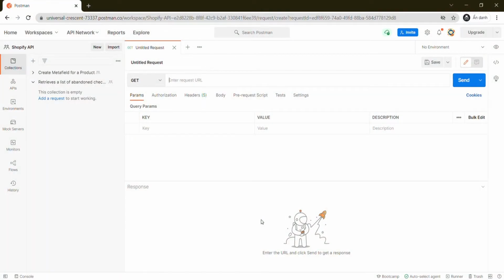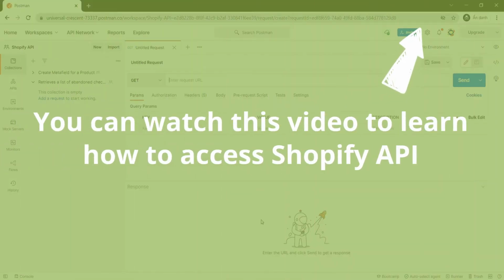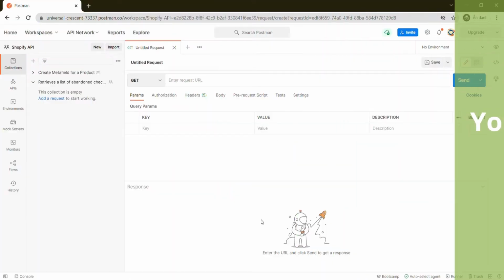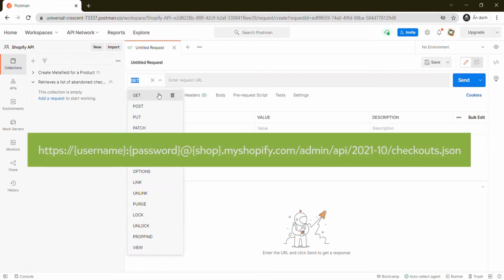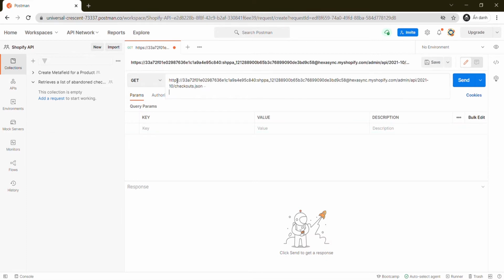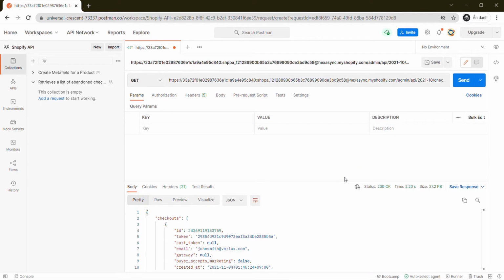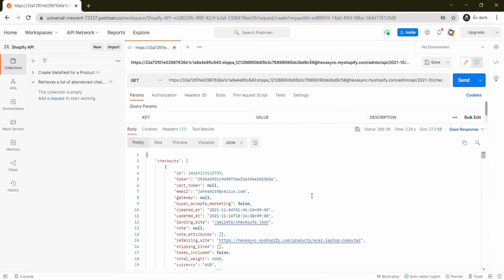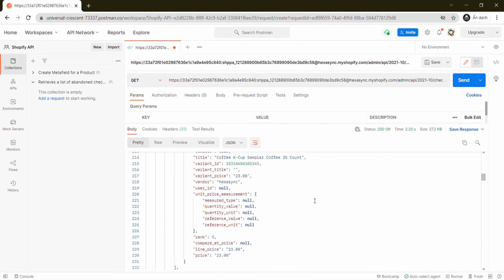Shopify API | Lesson #4: Retrieves A List Of Abandoned Checkouts With Postman in Shopify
In this episode, we will show you how to retrieve a list of abandoned checkouts. This video is part of our Shopify Tutorials Playlist. Beehexa hopes you can save your time in learning and working with the Shopify system.

Shopify is an e-commerce platform that allows you to create an online shopping website with shopping cart and checkout features, order processing, and multi-channel sales, all integrated with Shopify.
There are also many other features such as SEO support, product upload, sales performance statistics & measurement, and thousands of apps that integrate different features.
If you want to learn more about Shopify, we hope you will check out the website below. Includes demo videos for Shopify ERP integration goal to save you time and increase business performance.

We have implemented some data integration products for connecting Shopify with Erp, Accounting, CRM applications, please take a look if you have time: